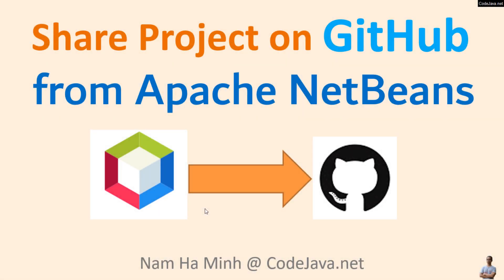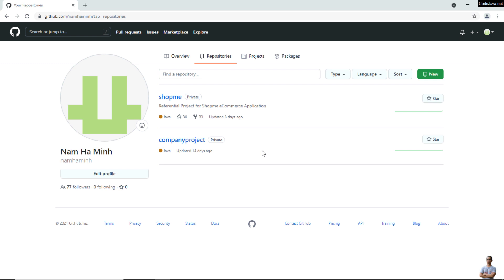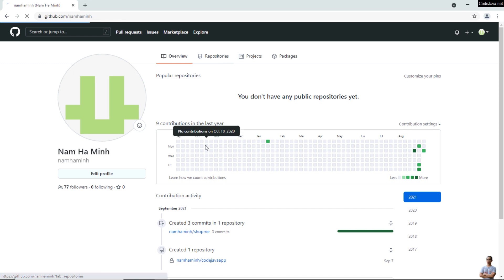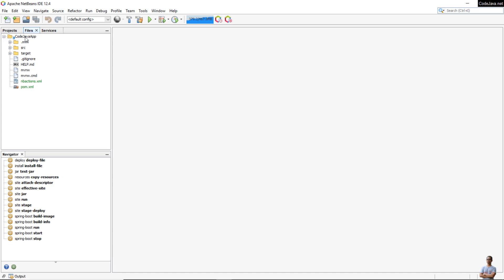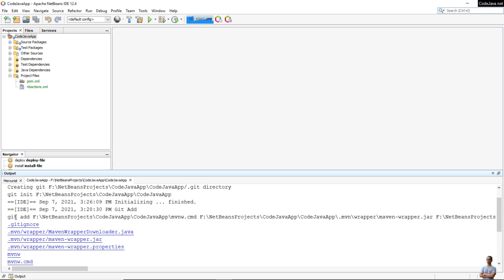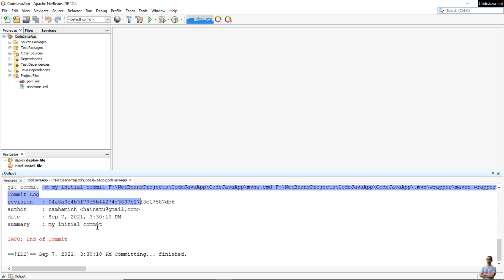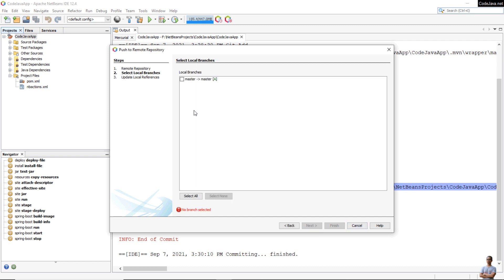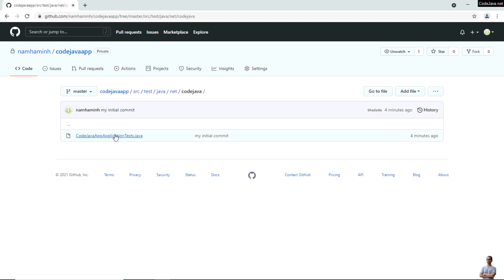Share Project on GitHub from Apache NetBeans IDE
In this video, I'd like to show you how to share a project on GitHub from Apache NetBeans IDE, step by step with explanation.

Why Sharing a Project on GitHub?
- Hosting project’s code online
- Sharing project’s code publicly
- Collaborating with other people

To follow this video, you must have:
- a GitHub account
- a GitHub Personal Access Token (PAT)